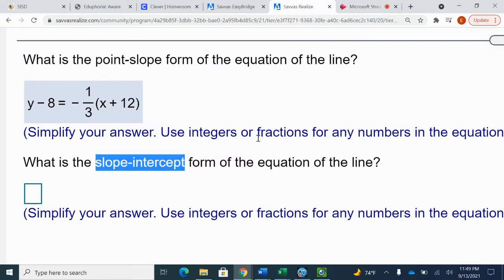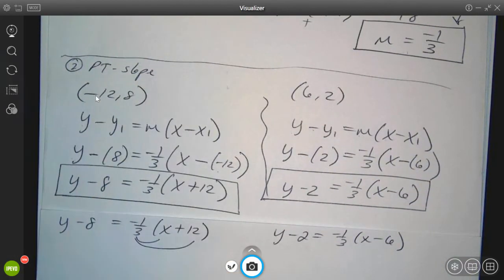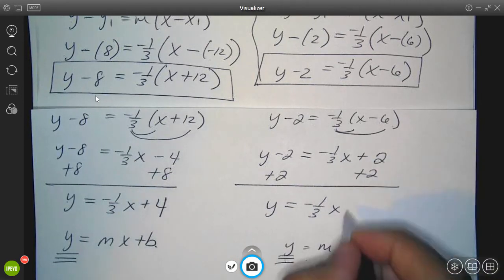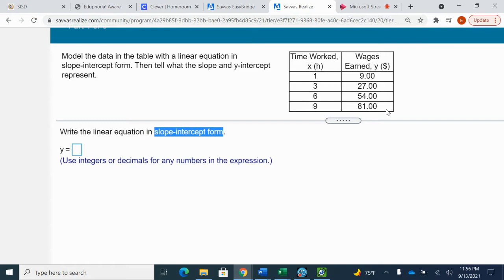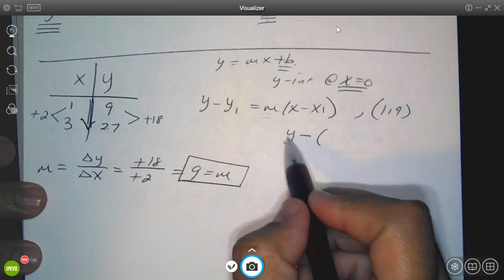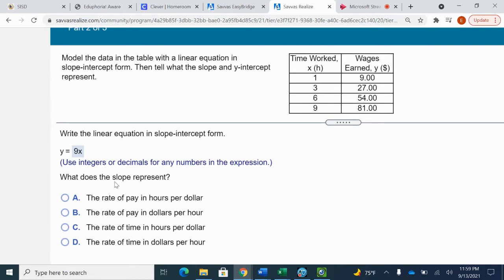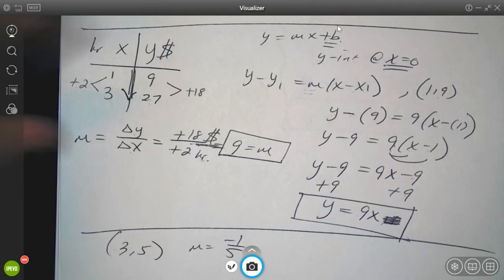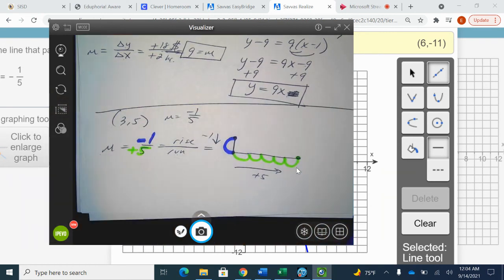Lesson 3 4 Part 3